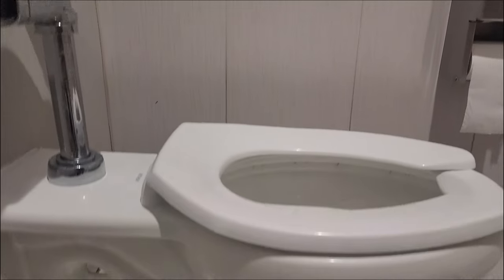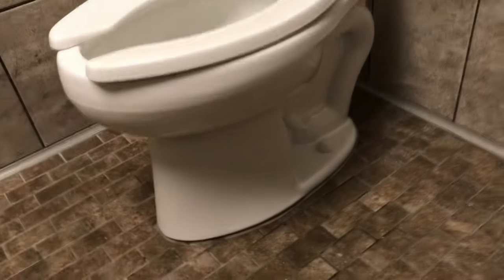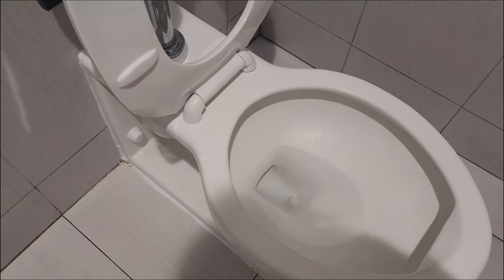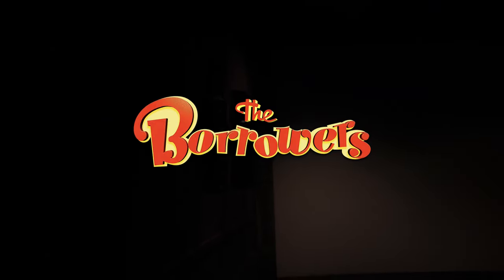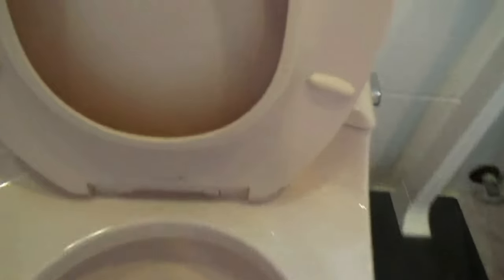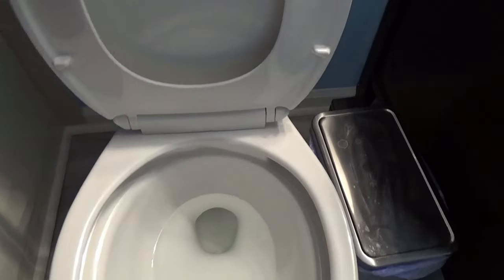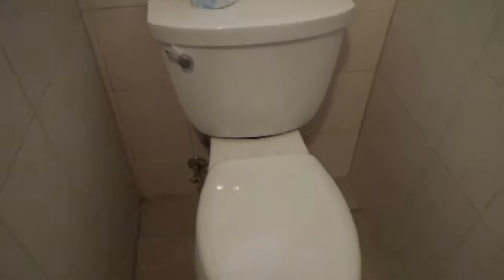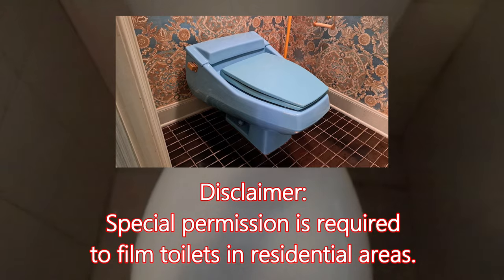Kohler Toilet Video Project Mission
Destination Nostalgia is on a mission to find and film top favorite toilets based on our desired descriptions! Why don't you take a load off and find out in today's video?

This video is rated F for Family Entertainment
*Any negative, inappropriate, confrontational, or explicit comments are strictly prohibited by the law of T.M.P Comment Wise.

2024 T.M.P CyberLink Inc.
2024 Kohler Co.